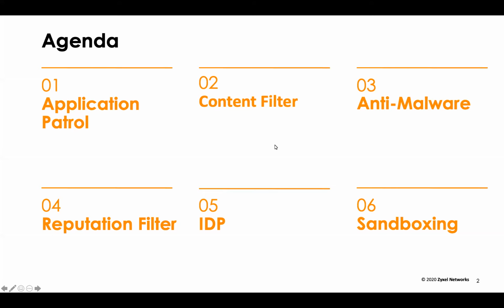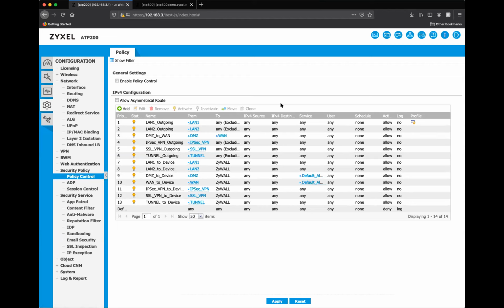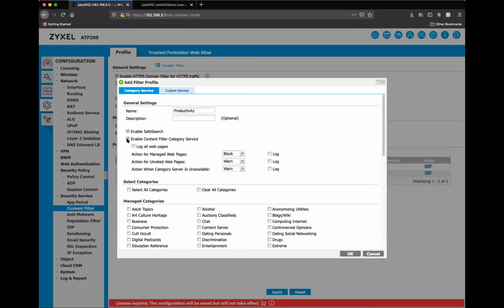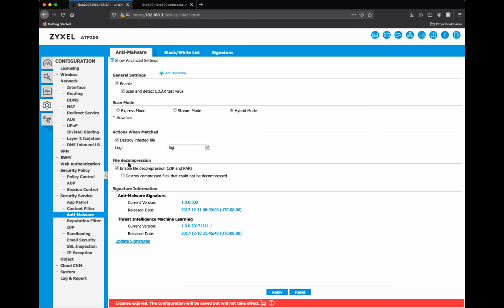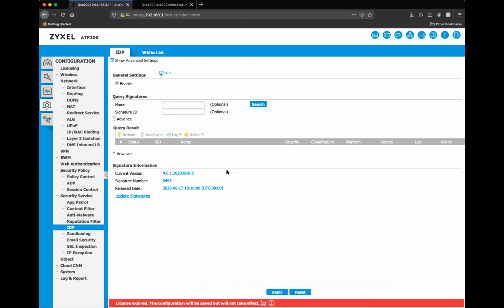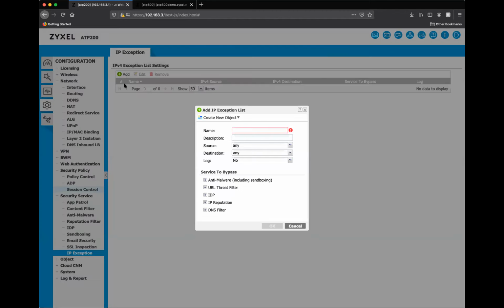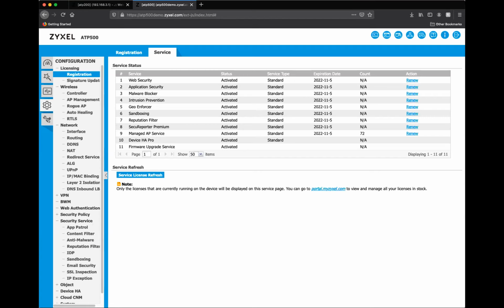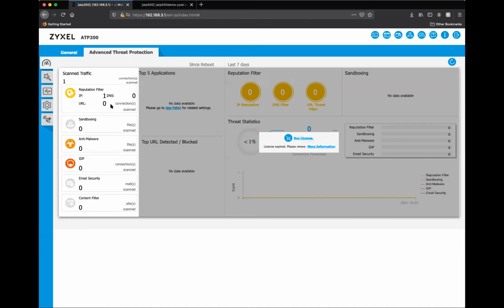ZYXEL | Webinar: Tech Talk - Security Best Practices | Security Policies (03-23-2021)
Description
In this webinar, we will be covering set up security policies, a suggested setup of rules in Zyxel network security devices.